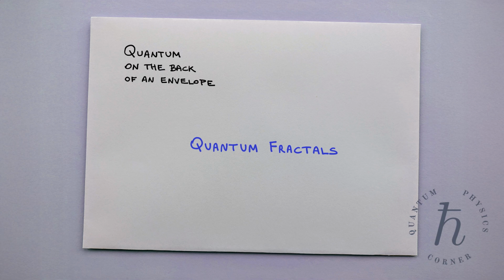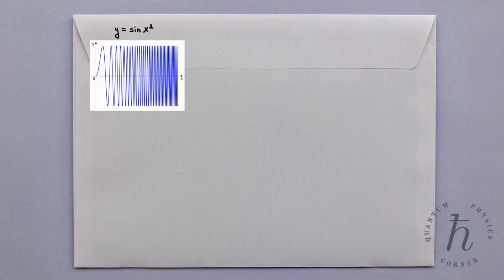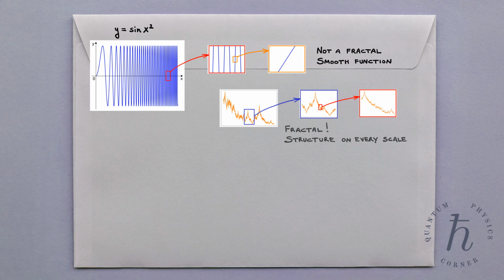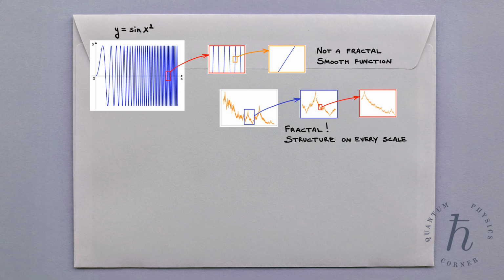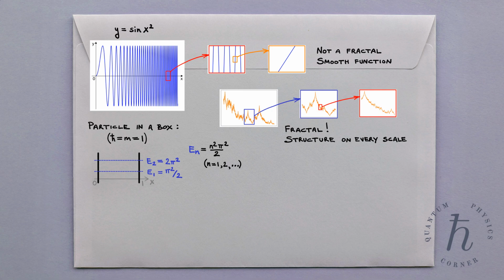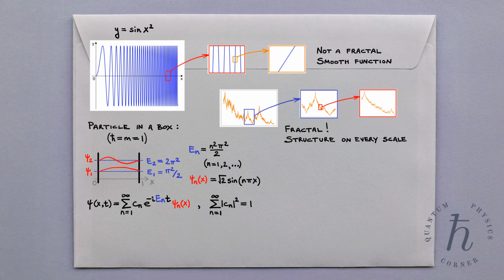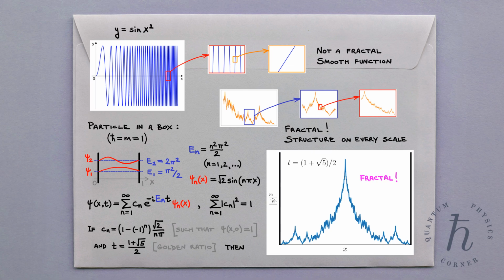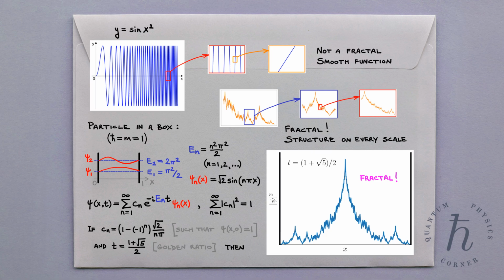Quantum Fractals [QBE Ep. 3]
Episode 3 of Quantum on the Back of an Envelope [QBE].

In this episode of Quantum on the Back of an Envelope, we explore quantum fractals through one of the simplest quantum-mechanical systems: the particle in a box. The fractal wave function discussed here is based on the paper: M. V. Berry, Quantum fractals in boxes, J. Phys. A: Math. Gen. 29, 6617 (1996).